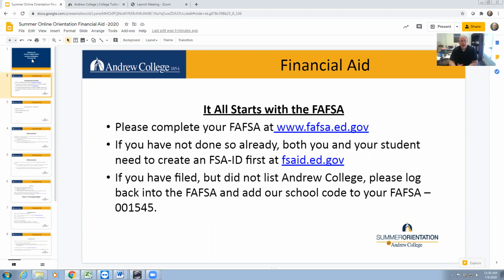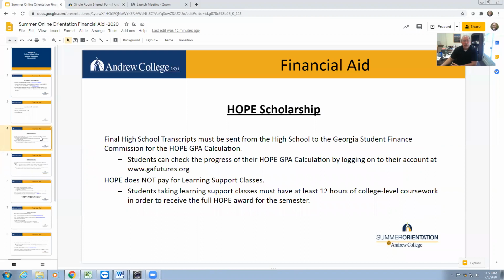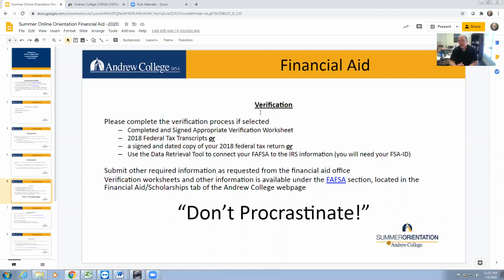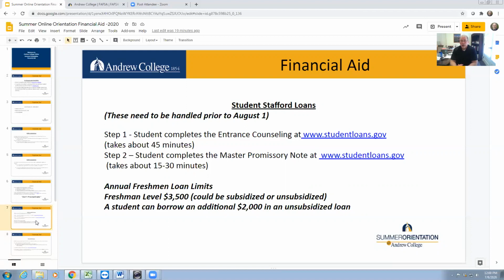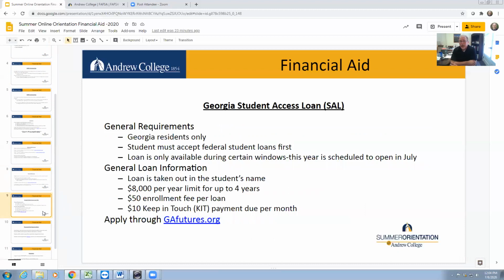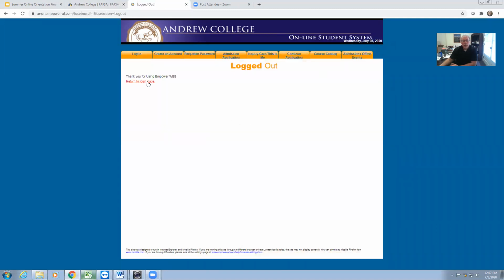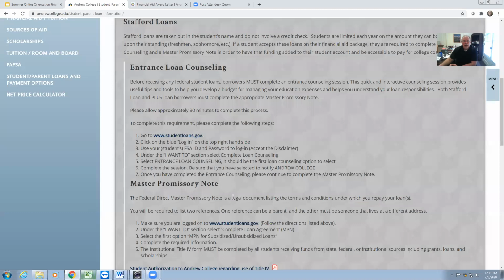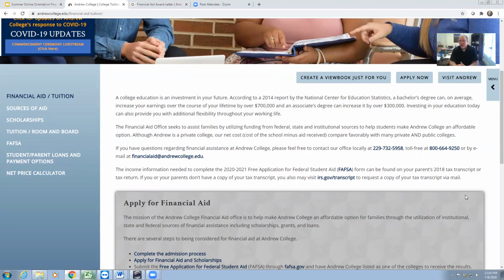Summer Orientation: Financial Aid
Summer 2020 Financial Aid